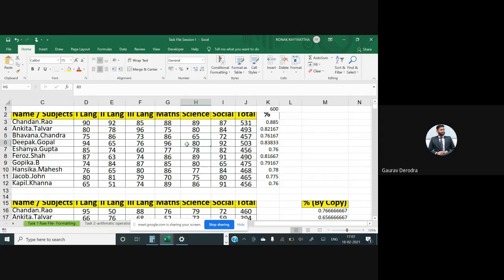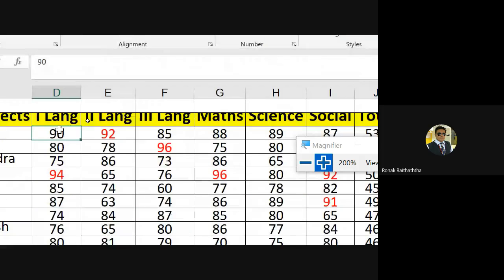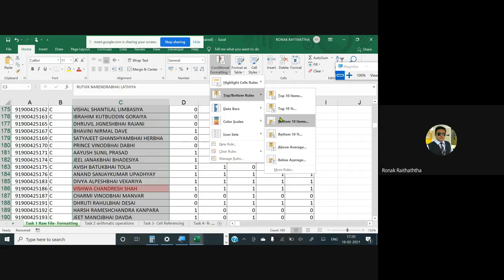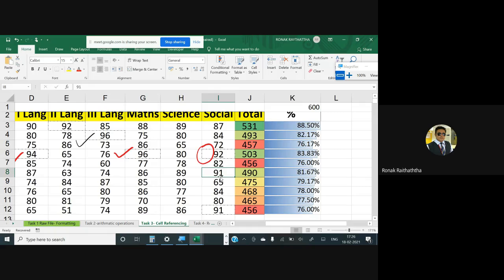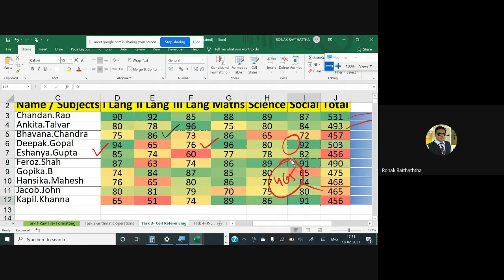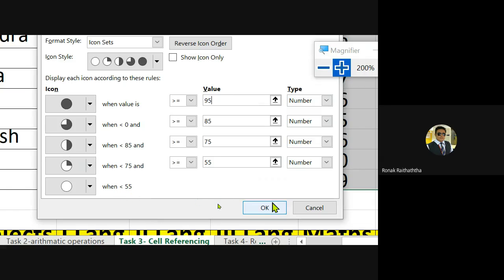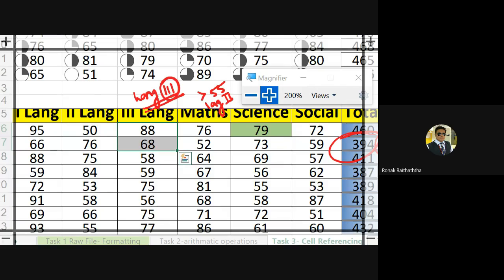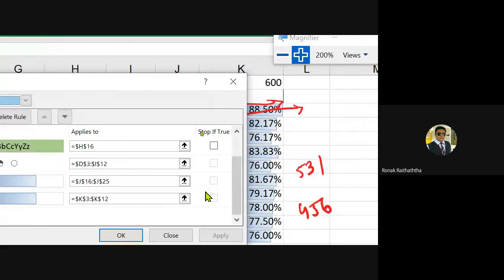Conditional formatting for data analytics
18 02 Conditional formattings for data analytics